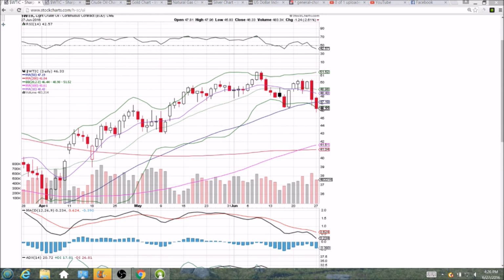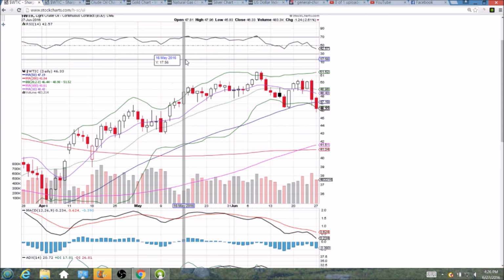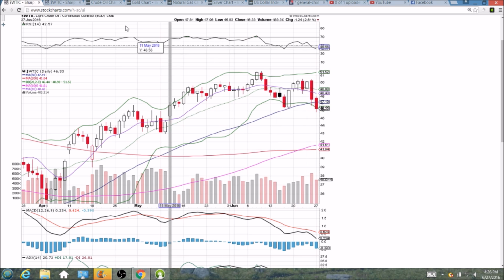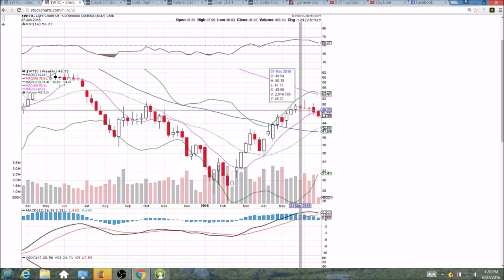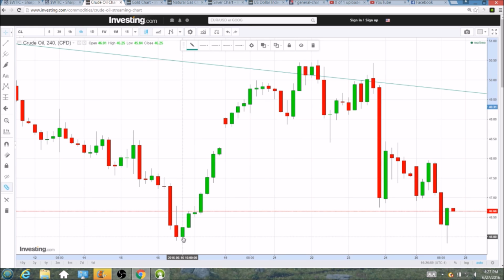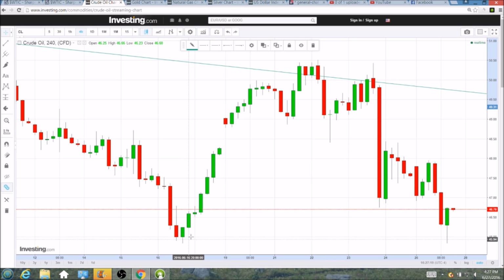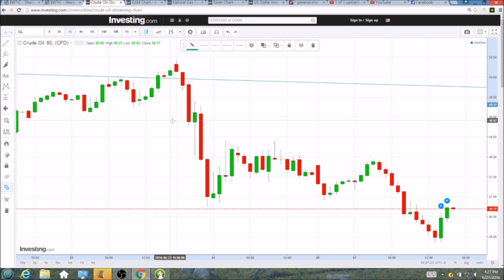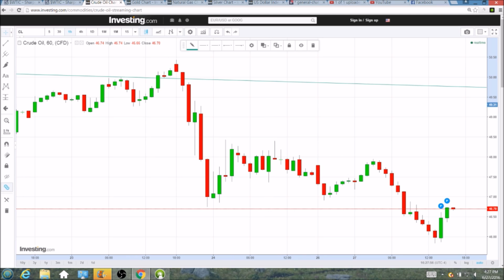$WTIC Technical Analysis Video 6/27/2016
A look at the daily and weekly SPY charts.